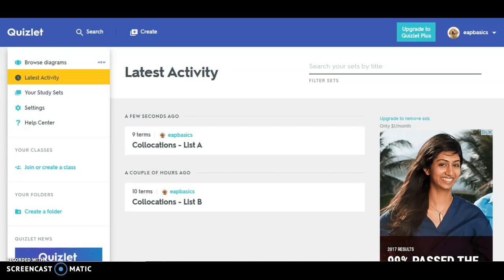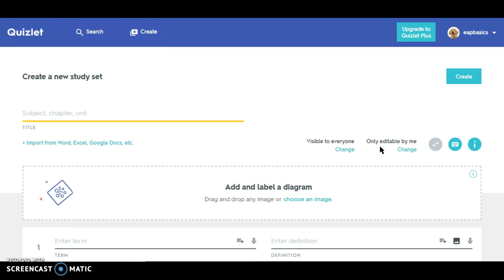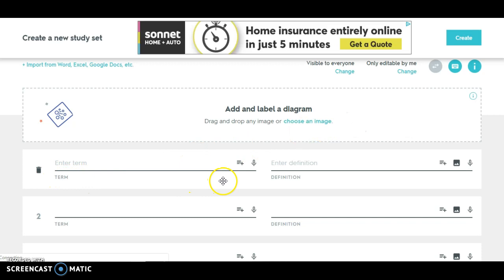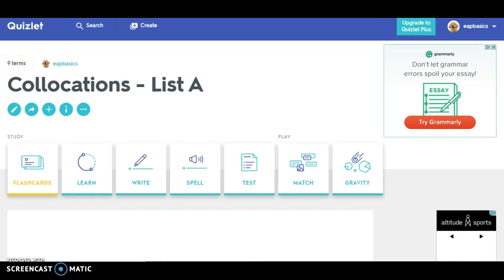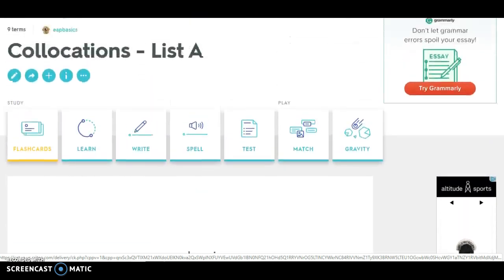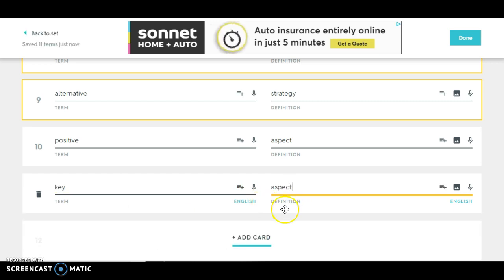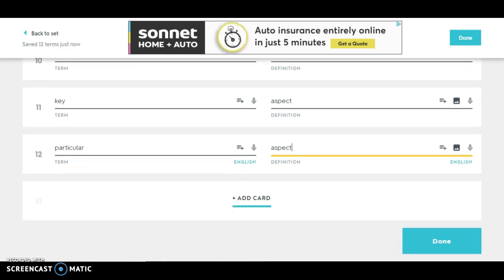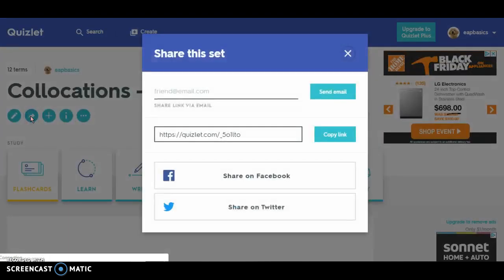Quizlet Collocations Tutorial